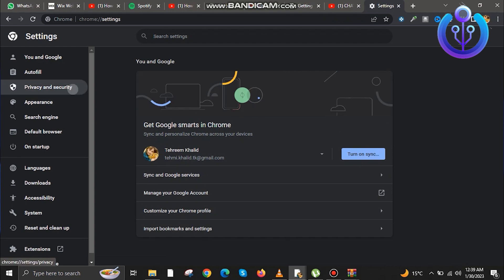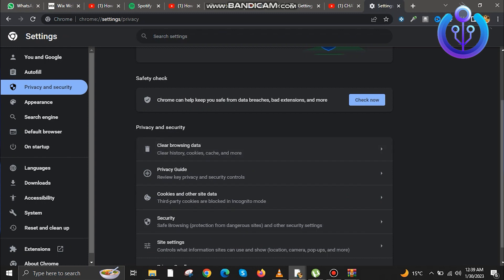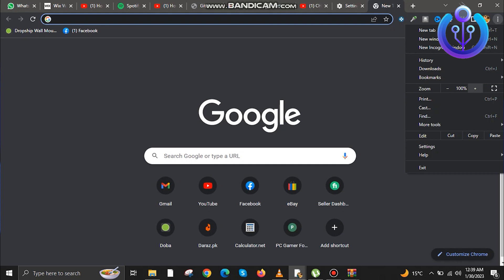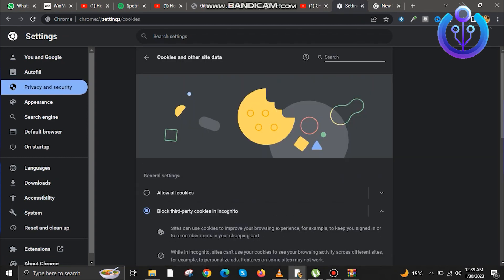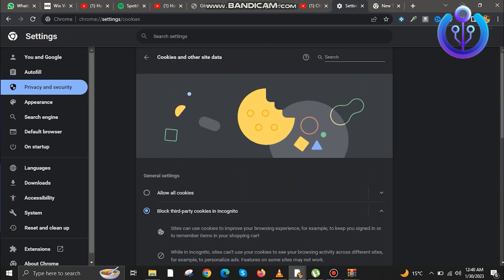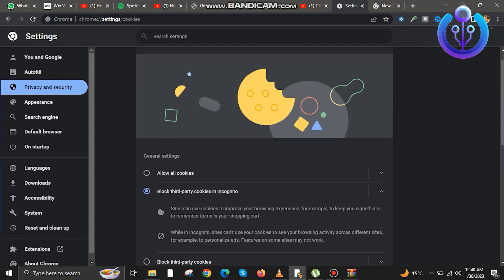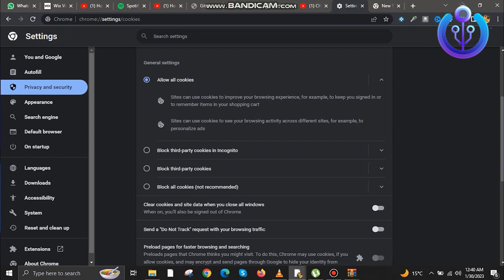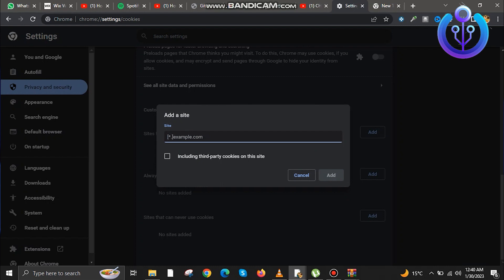How To Fix ChatGPT Login Not Working (2023)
In this tutorial, you will learn How To Fix ChatGPT Login Not Working in easy steps by following this super helpful tutorial to get a solution to your problem!!